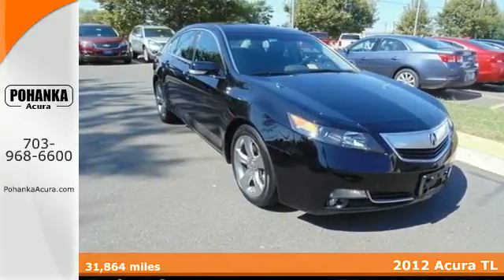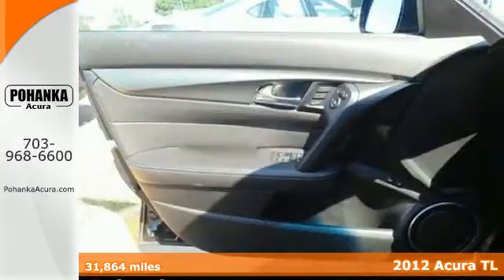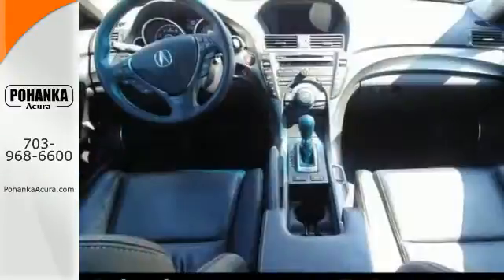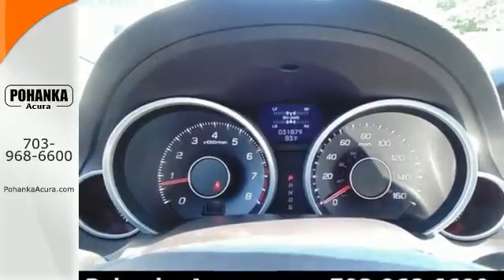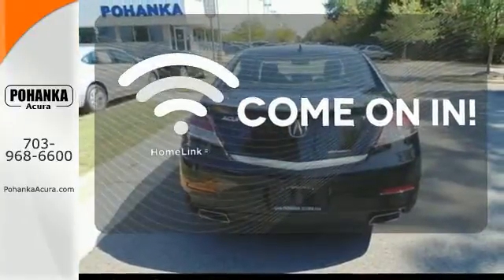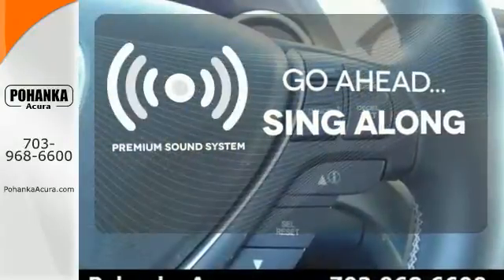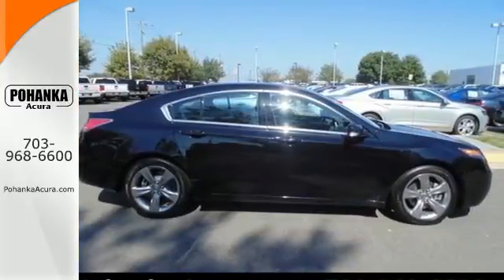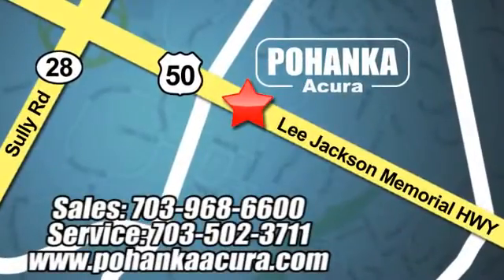2012 Acura TL Chantilly VA Acura Washington-DC, MD AP14186 - SOLD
Year: 2012
Make: Acura
Model: TL
Trim: SH-AWD
Engine: 3.7L V6 SOHC 24V VTEC
Transmission: 6-Speed Automatic
Color: Black
Mileage: 31864
Stock #: AP14186
VIN: 19UUA9F56CA002731
Navigation! AWD! Imagine yourself behind the wheel of this attractive 2012 Acura TL. This fantastic Acura is one of the most sought after used vehicles on the market because it NEVER lets owners down.

Address:
13911 Lee Jackson Hwy Chantilly VA